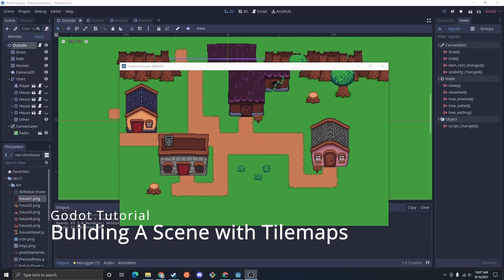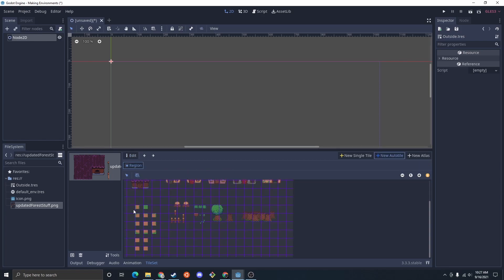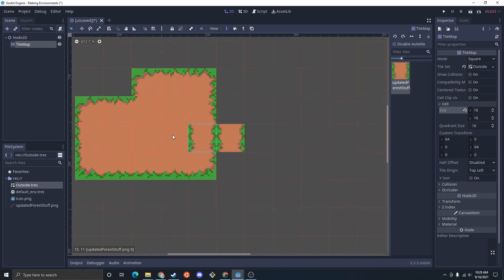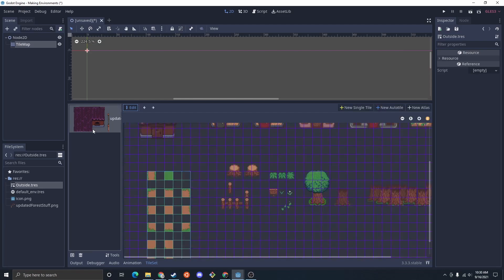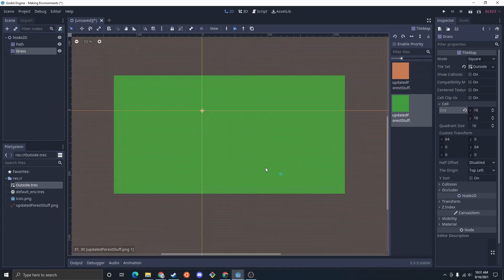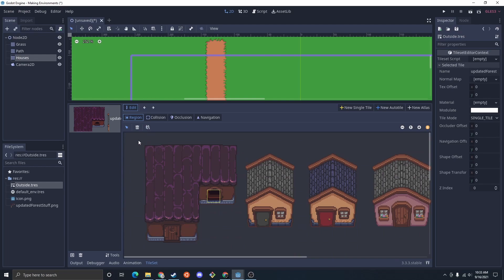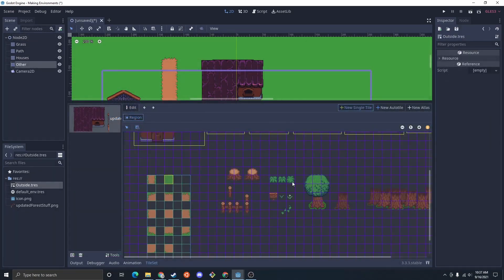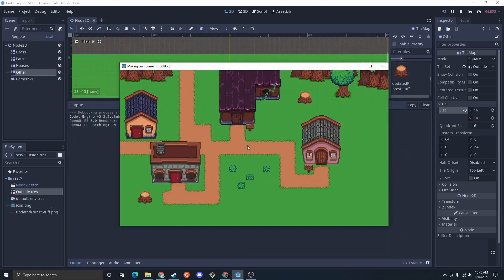Building A Scene - Godot Tutorial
A quick tutorial covering how to set up a scene using Godot Tilemaps.